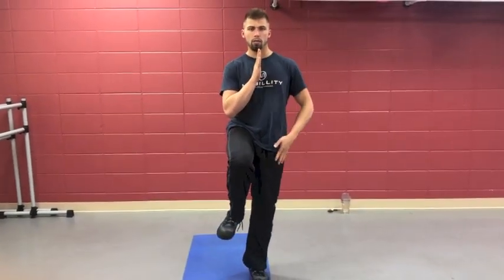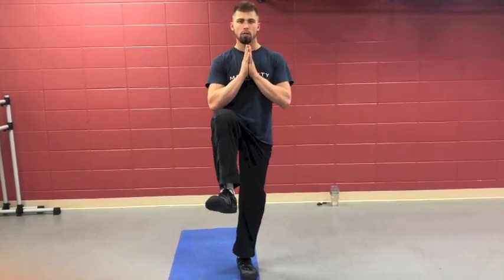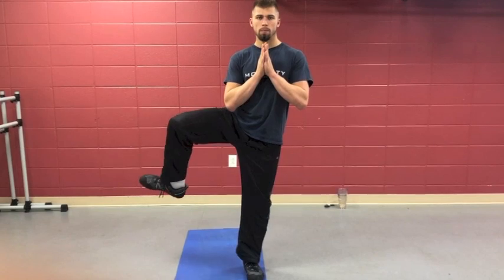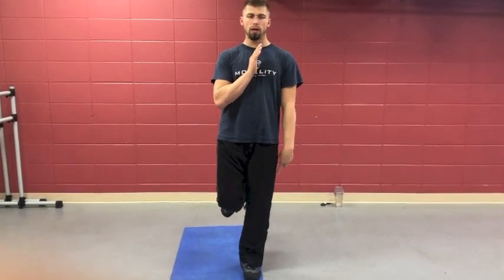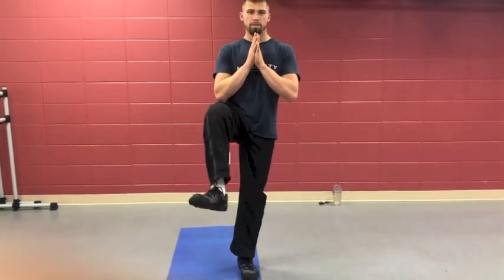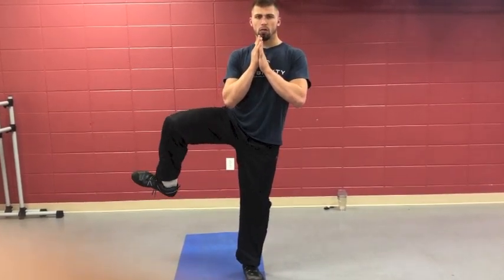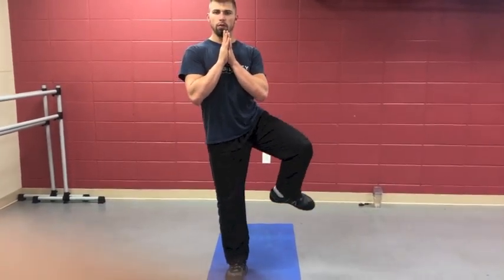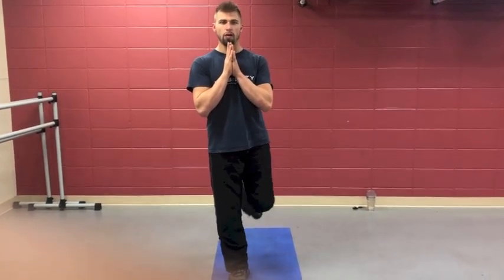Oil Your Hips w/ This Mobility Exercise | Mobillity Training ft. Billy Edelen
FOUNDATIONAL EXERCISES FOR COMPETITIVE ATHLETES AND SUSTAINED TRAINING

In this video I’m sharing a simple mobility exercise that can be used to help ease a tight, painful low back and hips. Although synonymous many times with flexibility, mobility is the active ability to control and be strong in a stretched position at the outer ends of a range of motion (ROM). Flexibility is the passive ability to reach a range of motion, but it’s essentially useless when performing activities under load.

In Functional Range Conditioning (FRC) lingo, what I’m demonstrating are controlled articular rotations (CARs) of the hip joint. This involves moving the joint through the full ROM that is available. By moving any joint through its full ROM it allows for increased tissue health and viability. In simple terms, moving a joint through full ROM allows for it to function better. Eventually this will allow you to achieve greater ROM and mobility, both markers of tissue health.

Therefore, performing CARs of your hips throughout the course of the day can help offset and ultimately vanquish the pain and tightness of the low back and hips that is synonymous with the prolonged sitting present in our culture.

Some basic tips on how to utilize this exercise to your benefit: If possible avoid the chair at all costs! But if this is unavoidable every 30 minutes or so that you’re stuck in a sitting position (be it your desk chair or a long commute) perform several repetitions as shown in the video. Remember to tighten the core and to be slow and controlled in the movement while generating tension within the area being worked. This should result in more fluid movement of your hips, which will directly tie into your low back health.

-Billy